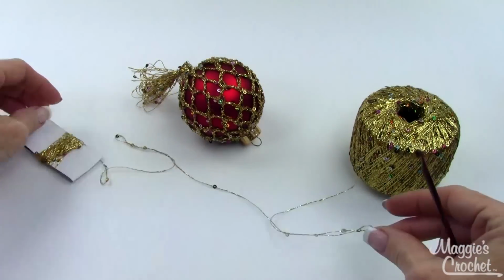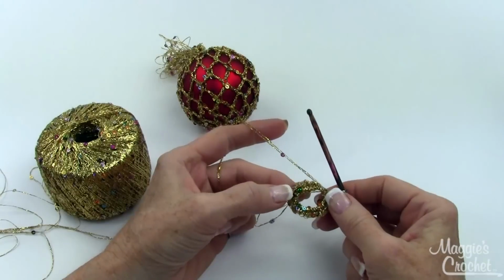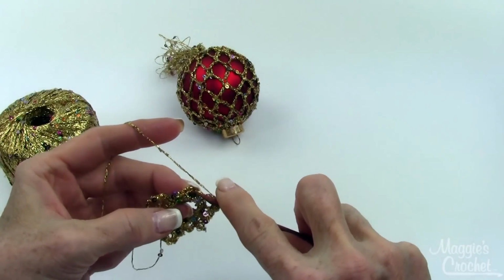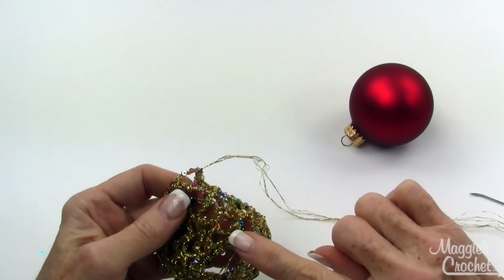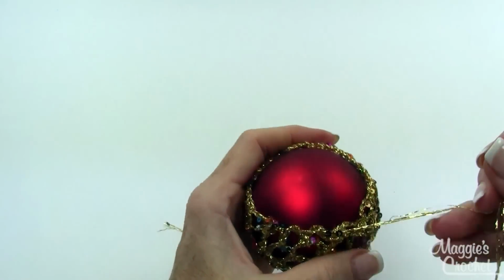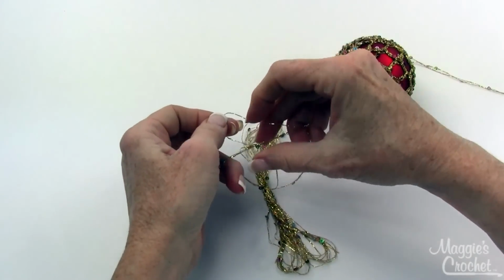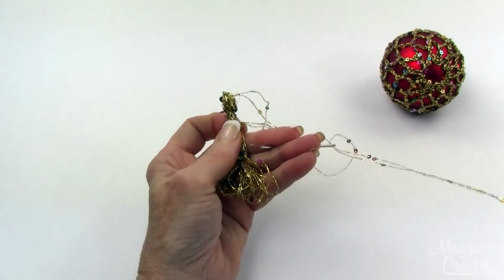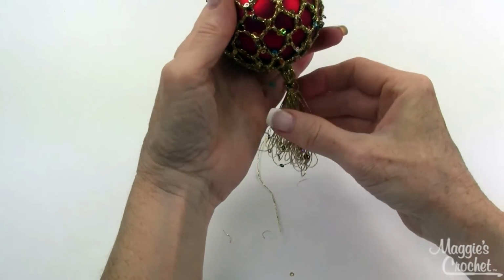Enchant Chandelier Ornament Free Crochet Pattern - Right Handed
REQUESTS WELCOME!!!